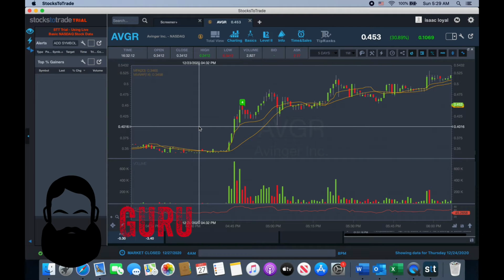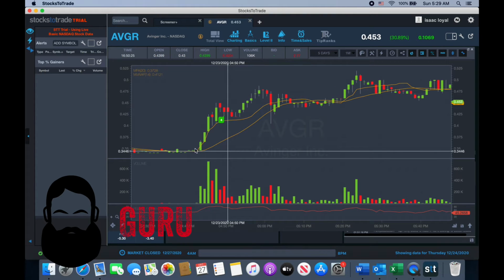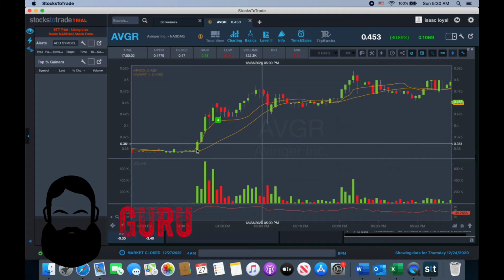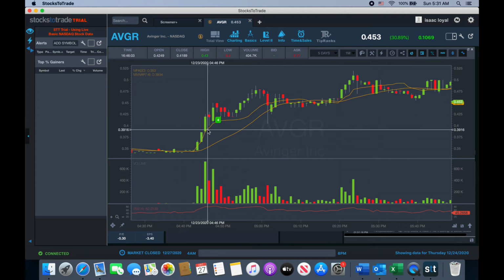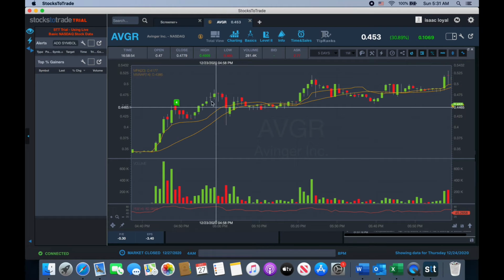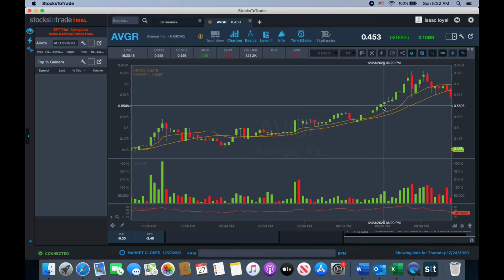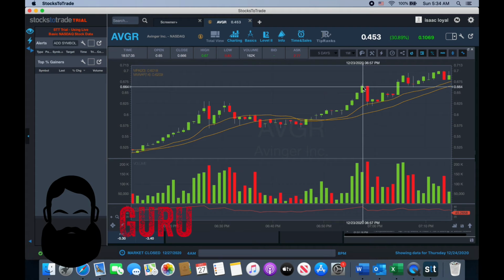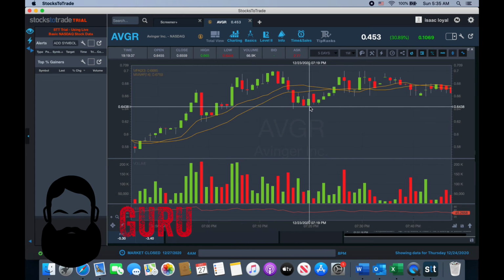AVGR Swing Trade? Yes or No?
Avinger, Inc., a commercial-stage medical device company, designs, manufactures, and sells image-guided and catheter-based systems used by physicians to treat patients with peripheral arterial disease (PAD) in the United States and Europe. It develops lumivascular platform that integrates optical coherence tomography visualization with interventional catheters to provide real-time intravascular imaging during the treatment portion of PAD procedures.